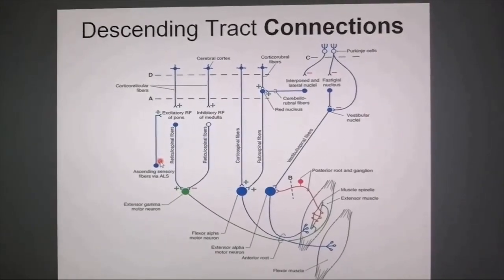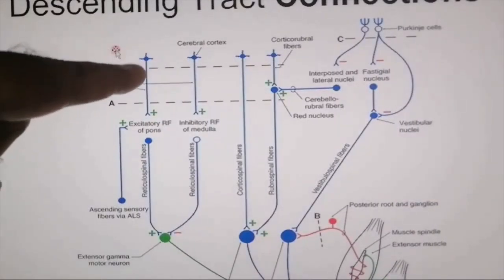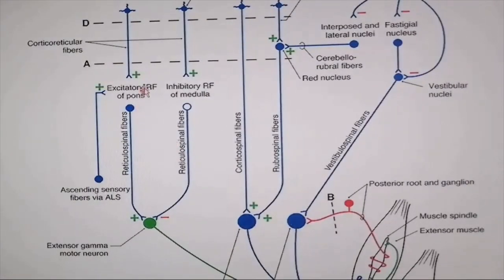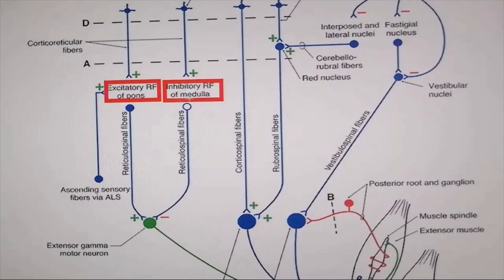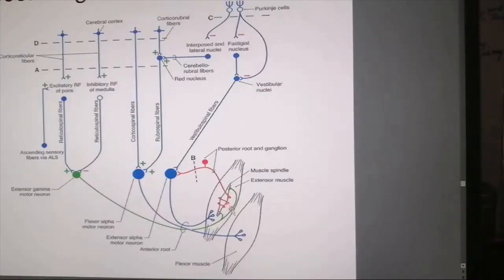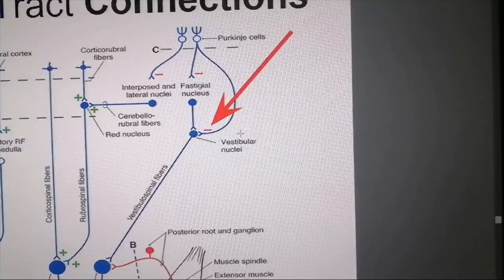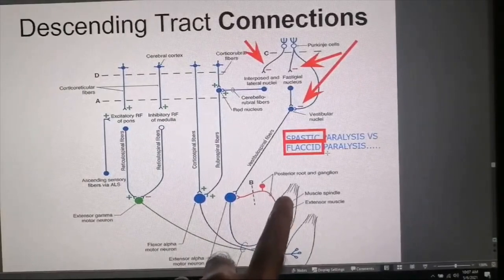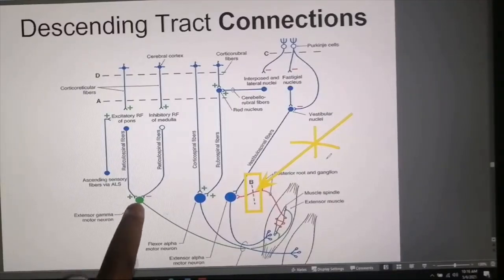Descending Motor Tracts and their Lesions | Decortication, Decereberation | Gamma Loop 2nd Year MBBS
My favorite Ganong schematic diagram is explained in this video. This video includes the way it lays down neuroanatomy and how descending tracts can be easily visualized. Also includes a physiological explanation of spastic and flaccid paralysis and the Gamma Loop.

Next videos in this series will explain lesions such as decortication, decerebration, and decerebellate rigidity.

upper motor neuron lesion
lower motor neuron lesion

More goodies on the channel:
PHYSIOLOGY CONTENT:

CoolConceptsinPhysiology nervous system anatomy and physiology